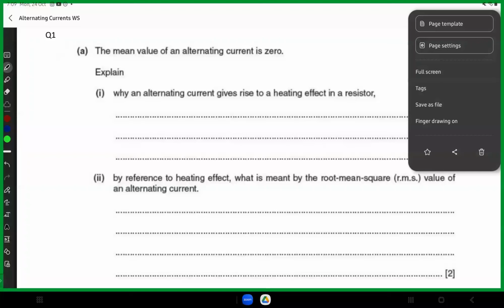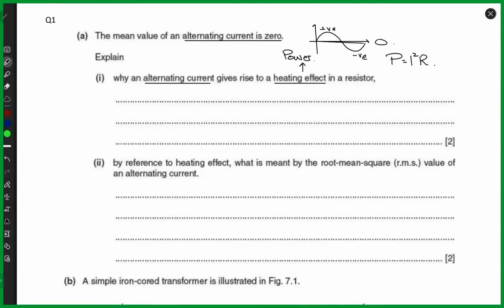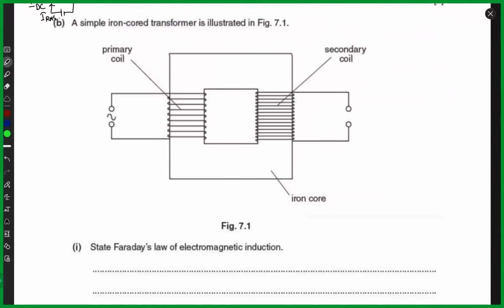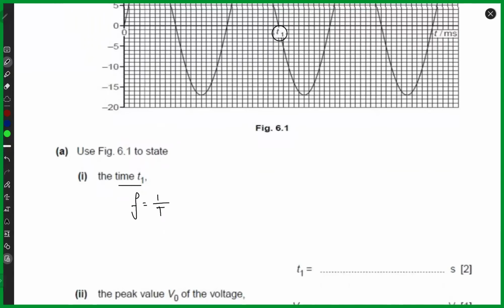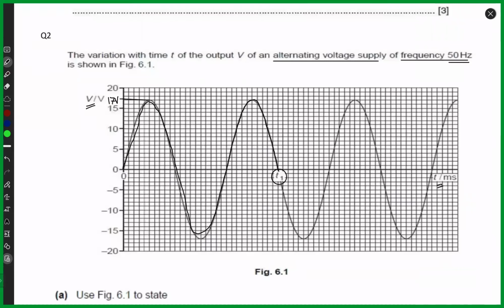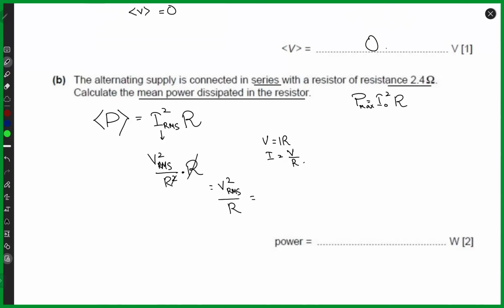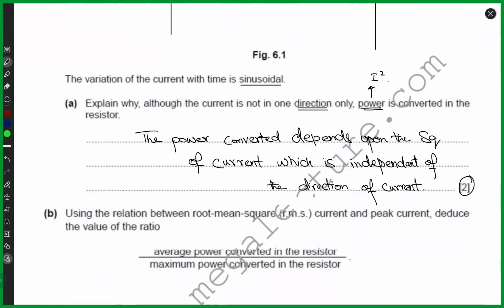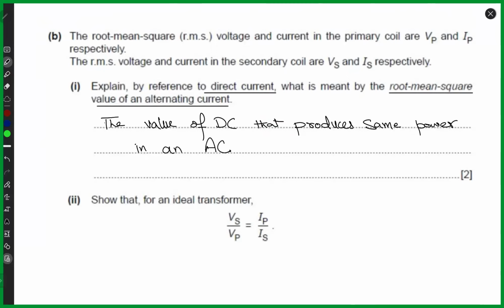A2 Level Physics Alternating Currents PastPapers 1 Live Class